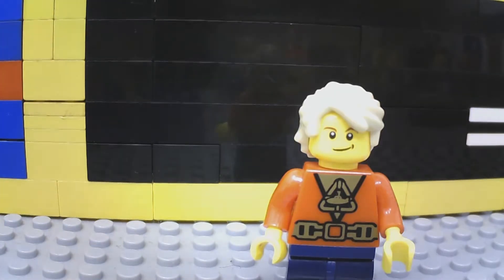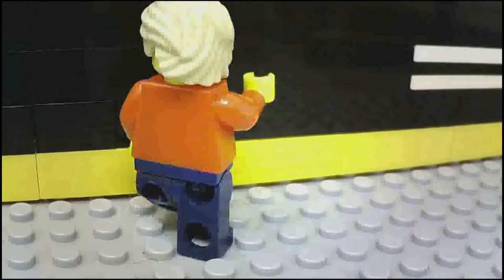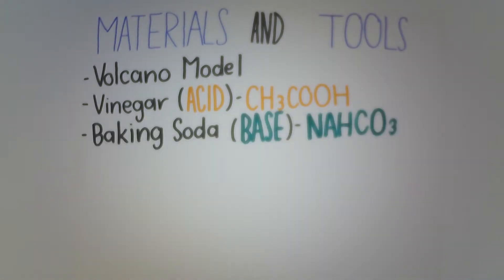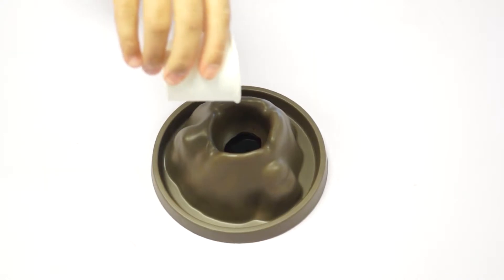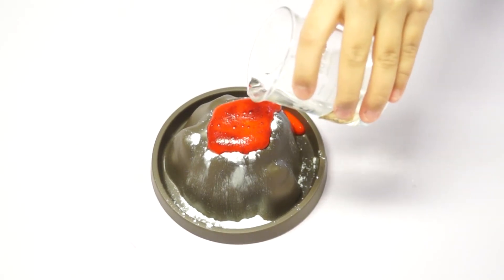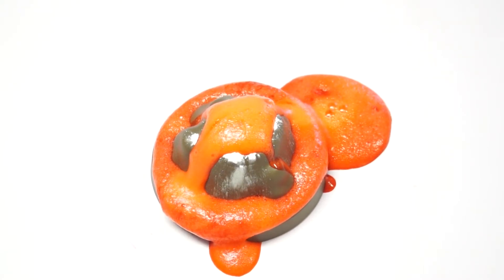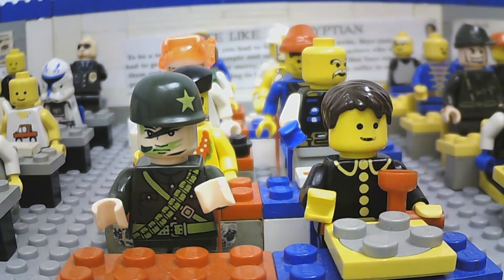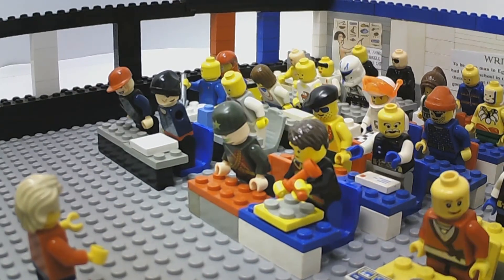Kitchen Science - PLKCTSLPS 保良局陳守仁小學 2018-19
You are watching CTV18076
Kitchen Science

Produced by Po Leung Kuk Camões Tan Siu Lin Primary School Camões TV @ 2018-19
保良局陳守仁小學校園電視台製作 @ 2018-19

TSL Camões TV Facebook